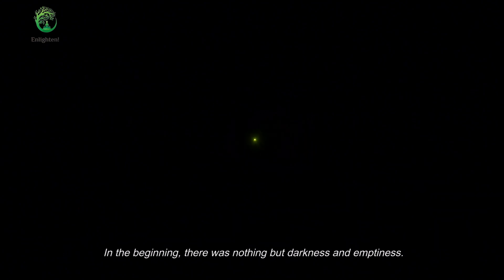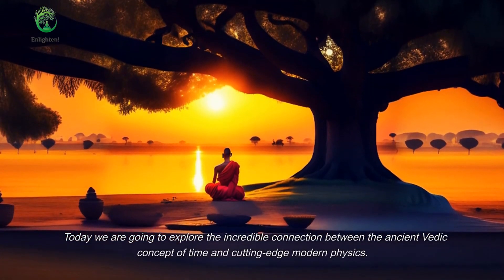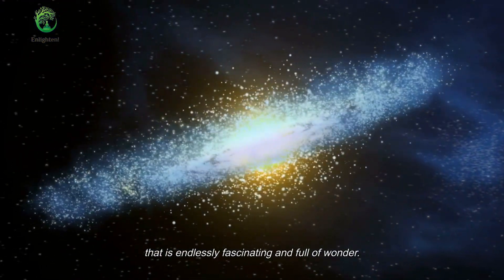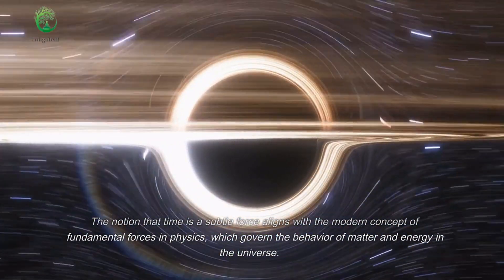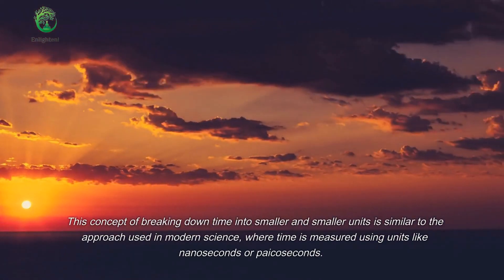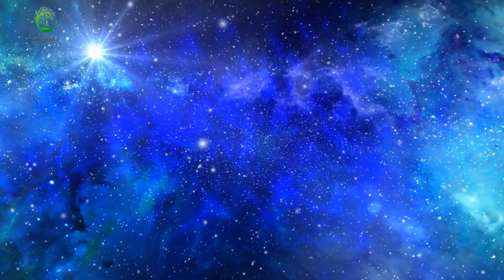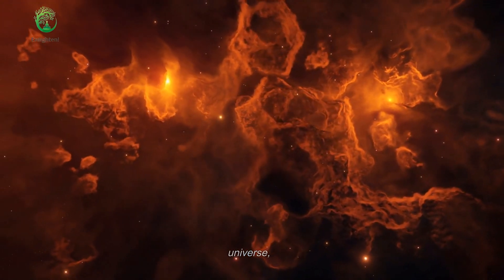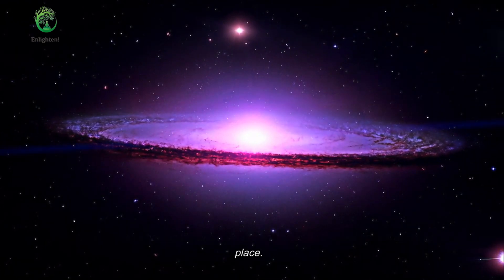Time in Vedas | Ancient Indian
Explore the incredible connection between Vedic time and modern physics in this fascinating video. From the explosive birth of the universe to the cyclical nature of time, discover how time is not just an abstract concept but an active force that drives the evolution of the cosmos. With insights from both ancient Vedic philosophy and cutting-edge modern science, this video takes you on a journey through the epic tale of the universe, from its birth to ultimate destiny. Don't miss out on this captivating exploration of the universe and its many wonders.